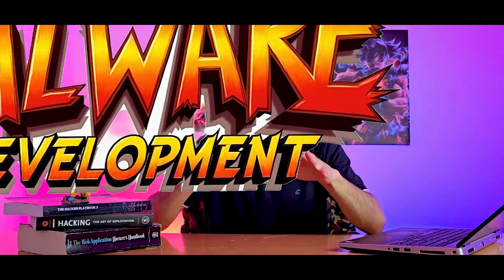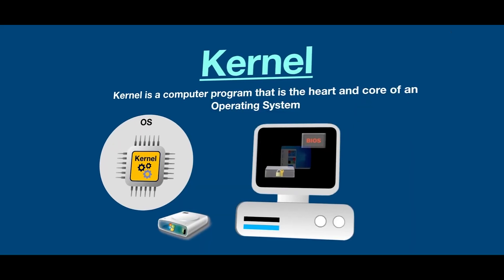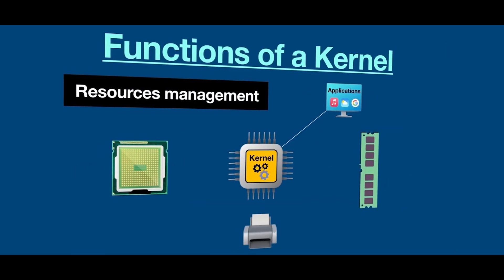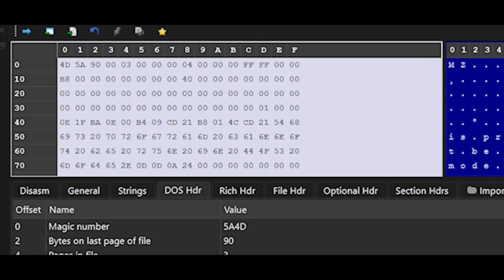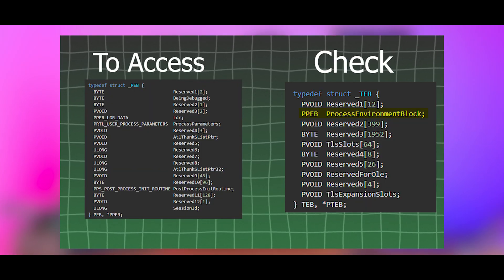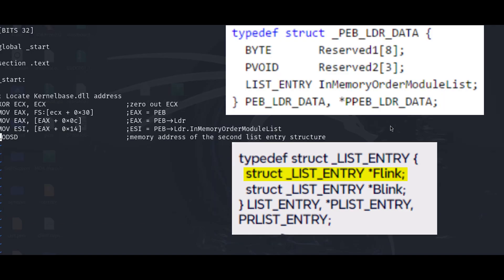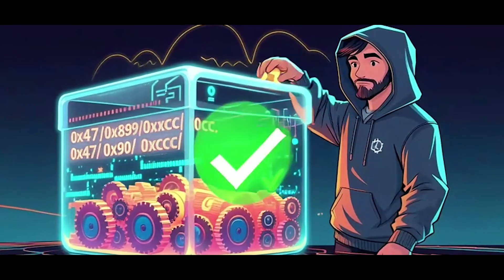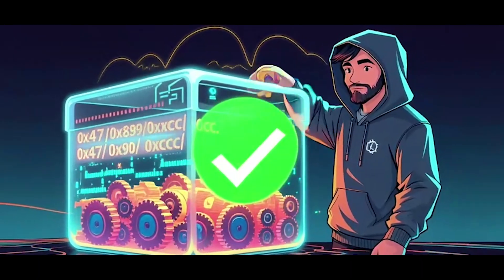Malware Development with C++ Course | Introduction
Get Access to the course + Red Team Labs with One subscription